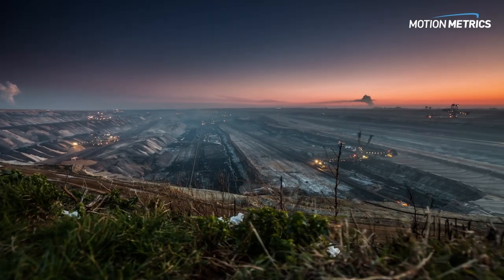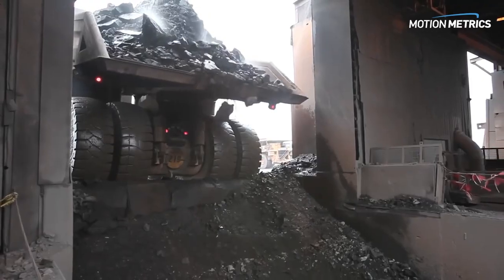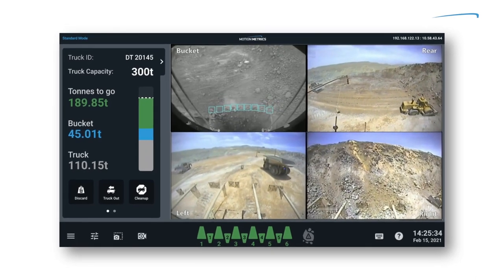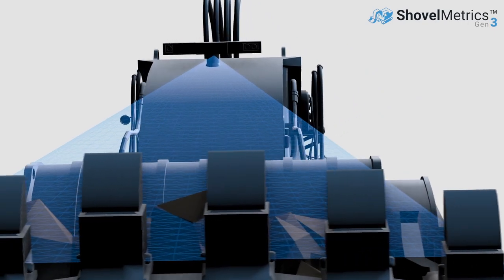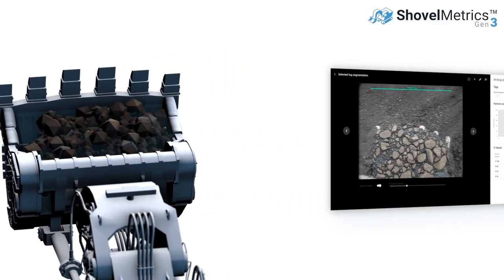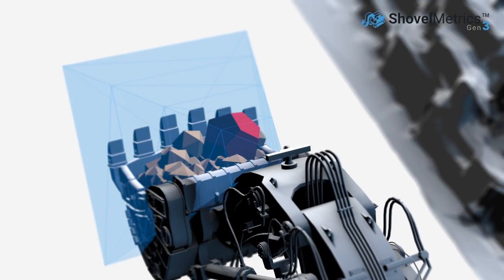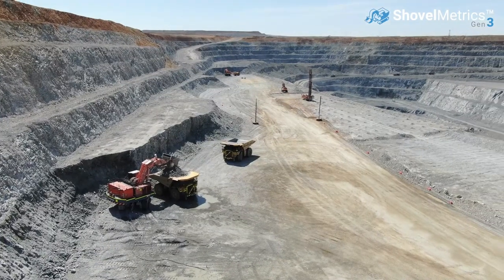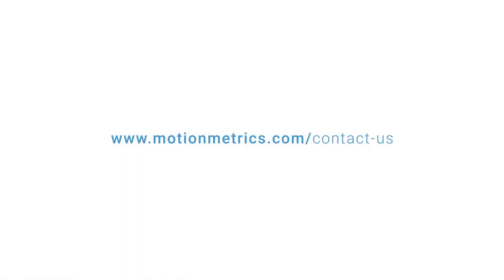Introducing ShovelMetrics Gen. 3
Introducing the next generation in G.E.T. & Shovel Monitoring.

ShovelMetrics Gen. 3, powered by proven machine learning algorithms trained on two decades of mining data, providing accurate and reliable information in the toughest mining environments.

More than 80 mines worldwide trust ShovelMetrics to keep their employees safe and operations productive. Contact your local Motion Metrics office to determine how our fully managed shovel service can help your mine.

ShovelMetrics is part of the Motion Metrics Mine to Mill Ecosystem of solutions. An integrated suite of productivity, safety, and downtime mitigation systems, which provide critical data of the comminution process.